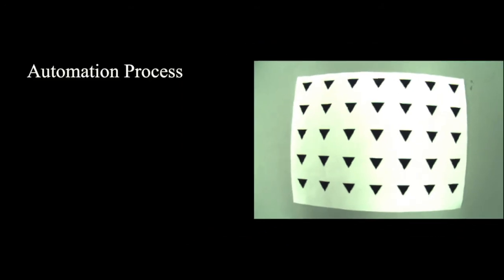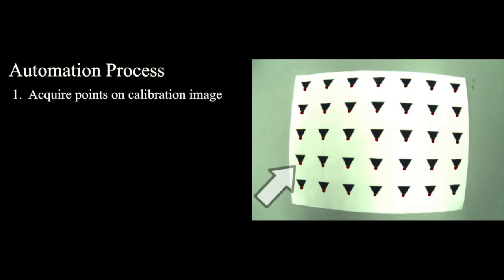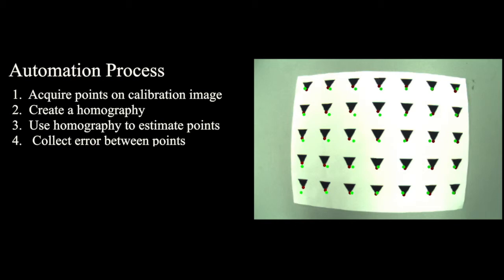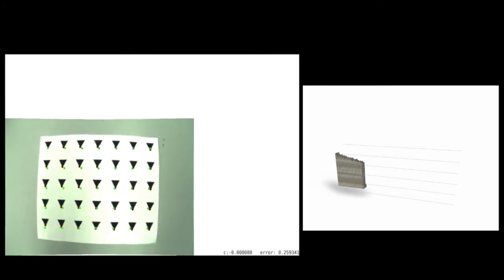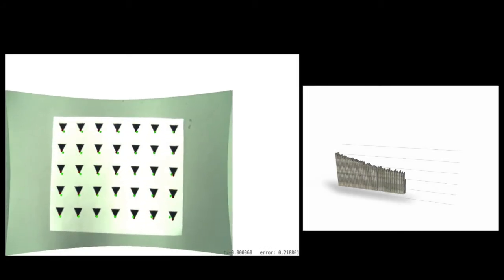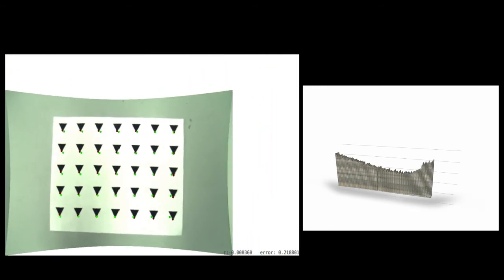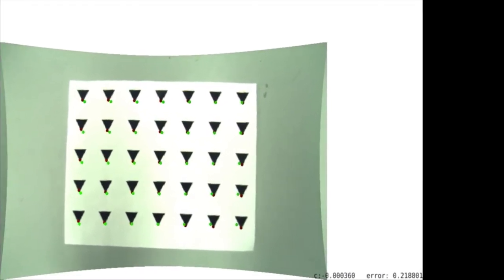Automated Barrel Distortion Correction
Elaborates on the process my Autonomous Robotics team took to automate barrel distortion correction. The benefits of automating vs. simply eyeballing is a quantifiably more accurate correction.